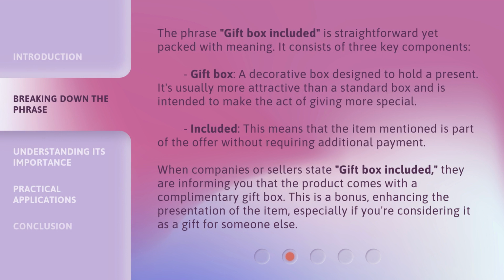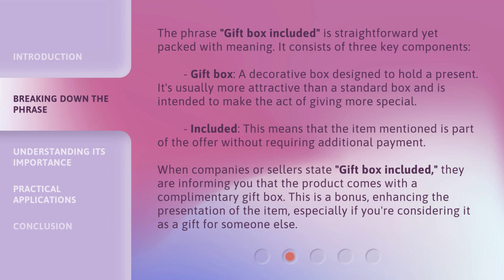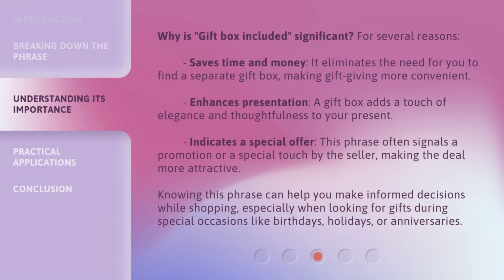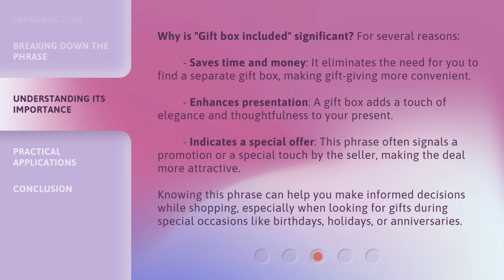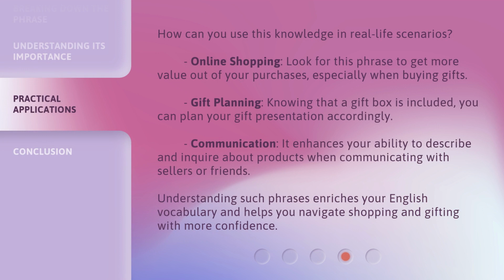Unboxing the Meaning: "Gift Box Included"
00:00 • Introduction - Unboxing the Meaning: "Gift Box Included"
00:37 • Breaking Down the Phrase
01:22 • Understanding Its Importance
02:06 • Practical Applications